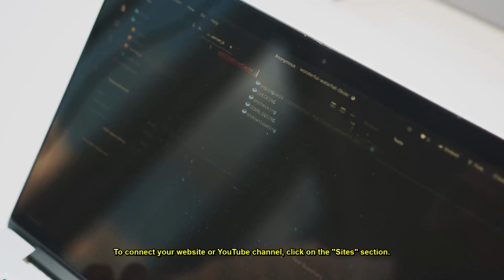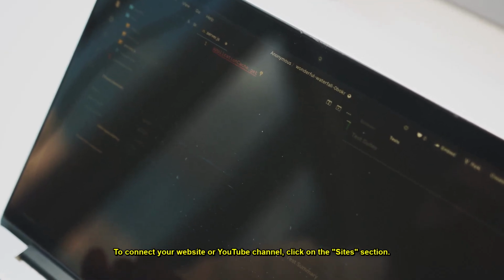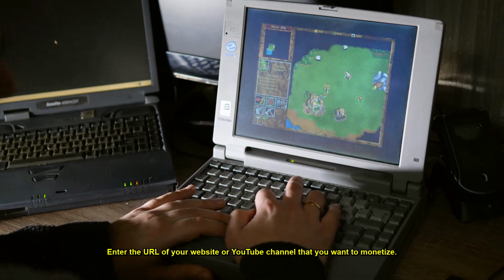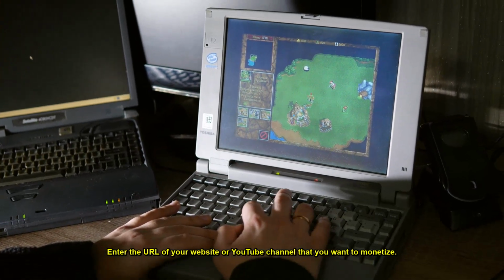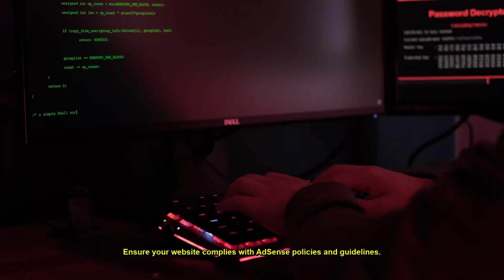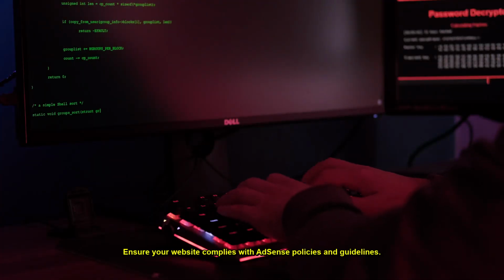How to Activate Passive Income with Google AdSense - Complete Guide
Unlock the secrets to generating passive income with our comprehensive guide on activating Google AdSense! In this video, we’ll walk you through the essential steps to set up your AdSense account, optimize your website for maximum earnings, and explore effective strategies to boost your revenue. Whether you're a beginner or looking to refine your existing skills, this complete guide is designed to help you succeed in the world of online advertising.